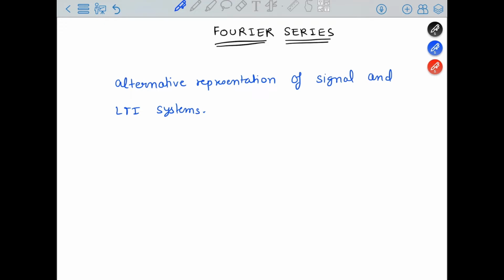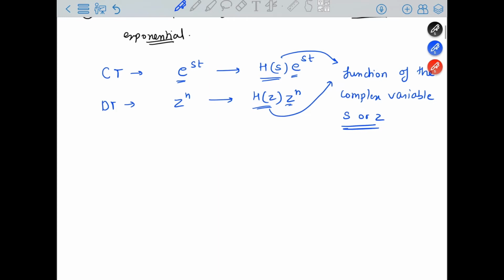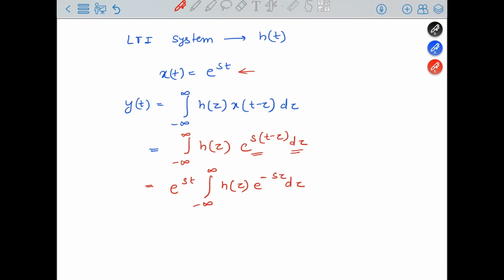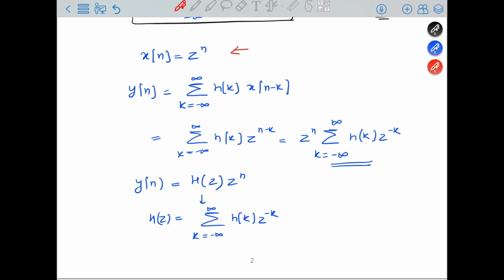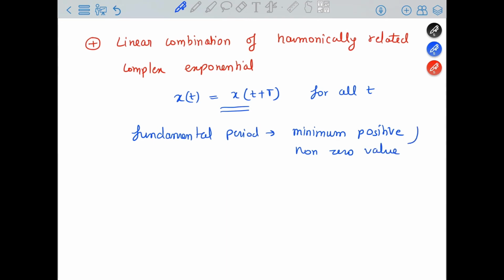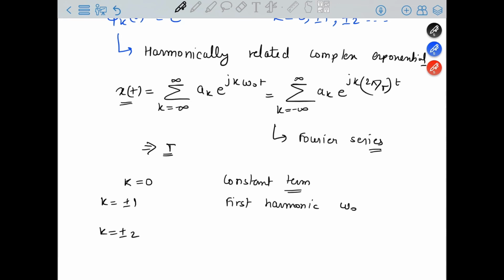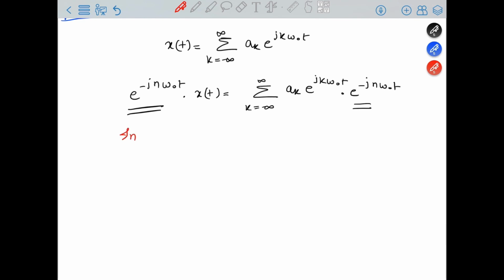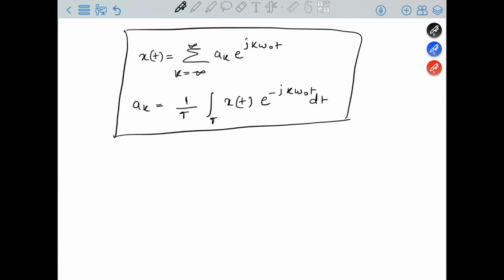Fourier Series : Eigenvalue and Eigenfunction